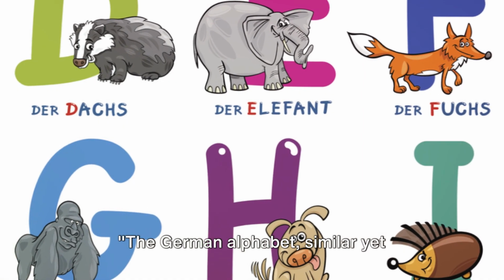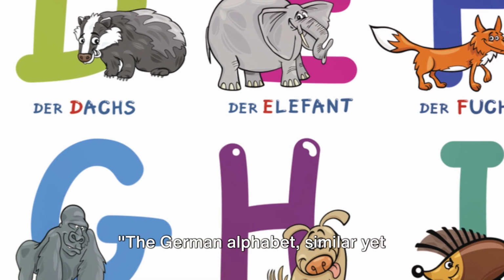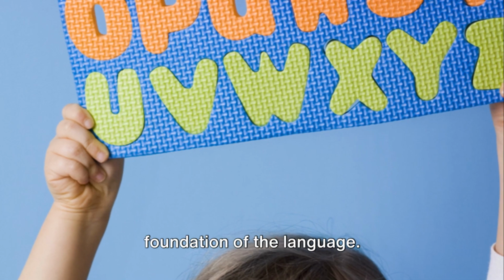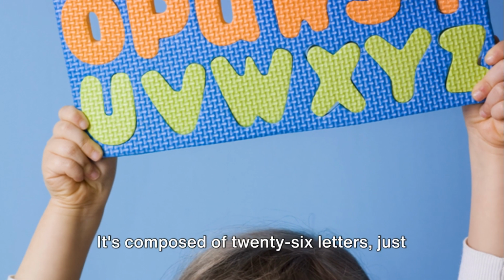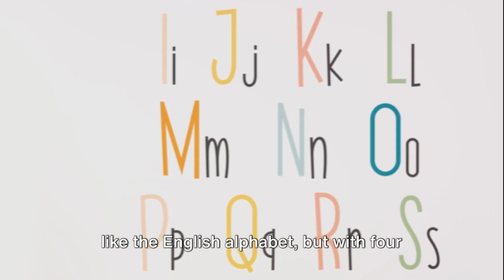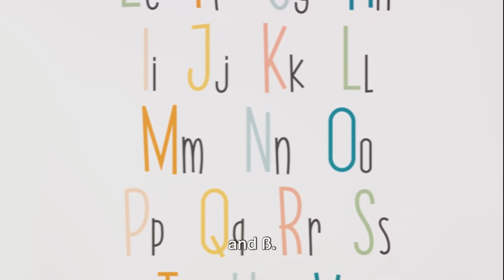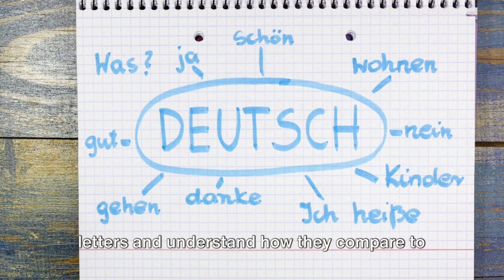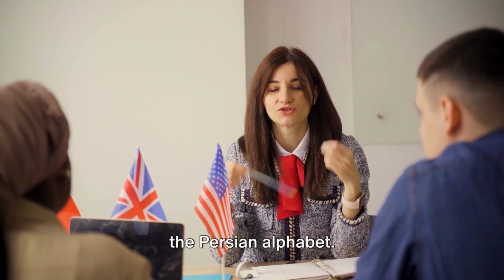German for Iranians: Unit 1 - Introduction to the German Language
Deutsch für Iraner: Einheit 1 - Einführung in die deutsche Sprache
آلمانی برای ایرانیان: واحد ۱ - مقدمه‌ای بر زبان آلمانی

Dear community,
this is the first of 30 videos to teach you German. I have created this video series specifically for people who speak Persian as their mother tongue and do not yet have basic knowledge. The goal is for you to have an understanding of the German language at the A1 level by the end. Additionally, a separate playlist for the German naturalization test will also be created for you.

عزیزان جامعه،
این اولین ویدیو از ۳۰ ویدیو برای آموزش زبان آلمانی به شماست. این سری ویدیو را به طور خاص برای افرادی طراحی کرده‌ام که زبان مادری‌شان فارسی است و هنوز دانش پایه‌ای ندارند. هدف این است که شما در پایان، درکی از زبان آلمانی در سطح A1 داشته باشید.
به طور جداگانه، یک لیست پخش برای آزمون تابعیت آلمانی نیز برای شما ایجاد خواهد شد.